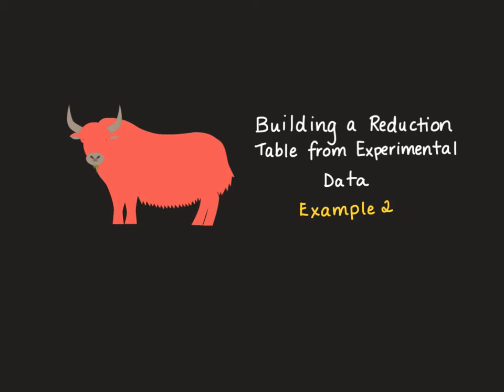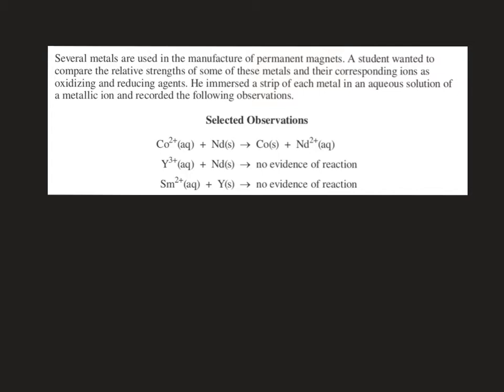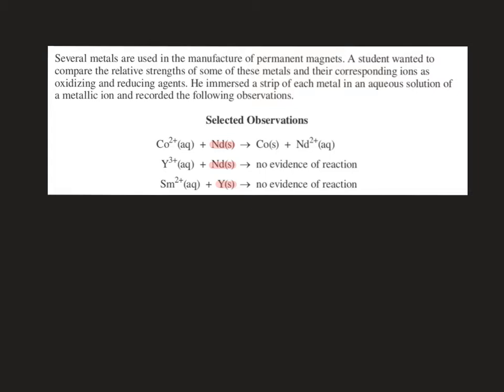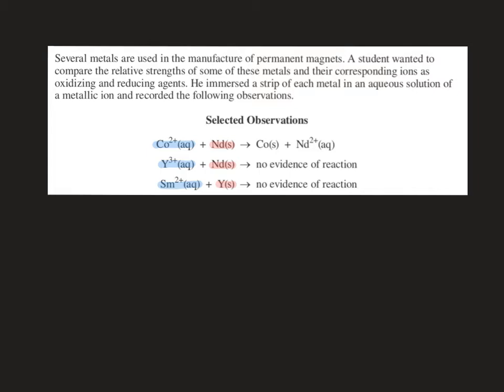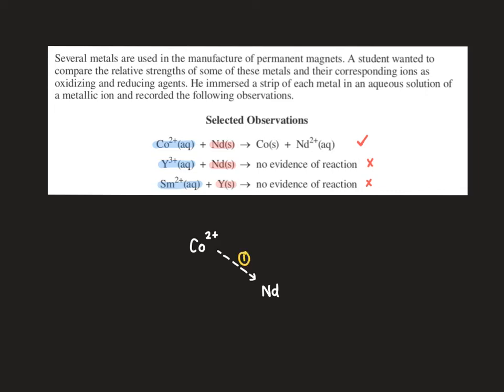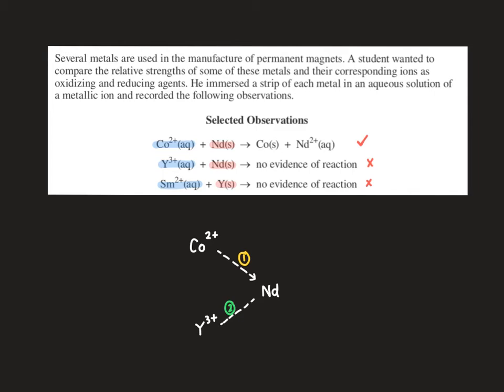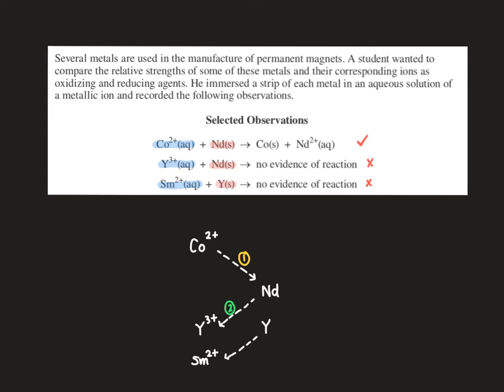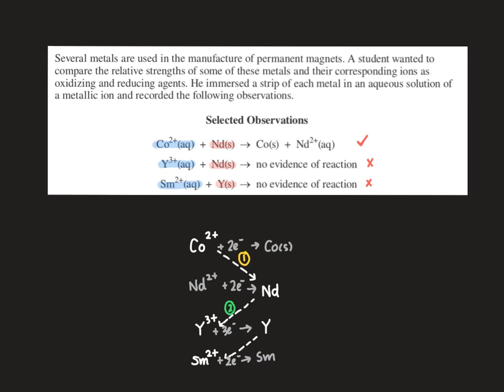Building a Reduction Table - Example 2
This video walks viewers through an example of how to build a reduction table of metals and their ions using experimental data organized in a list of reactions.